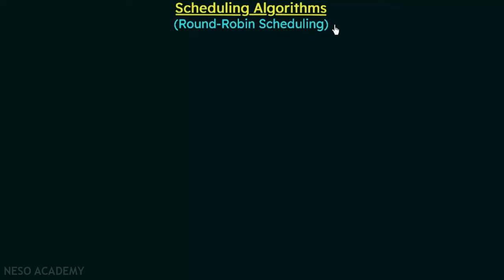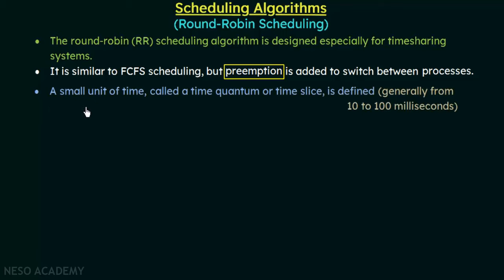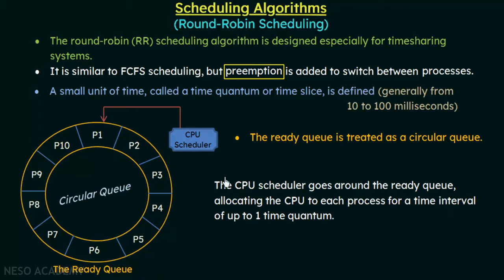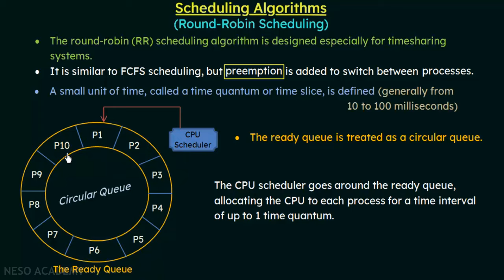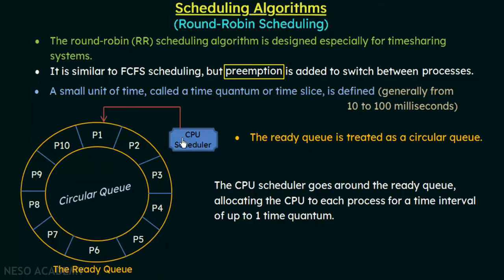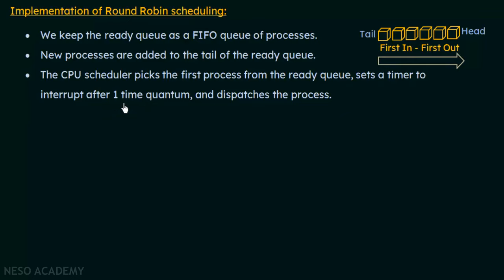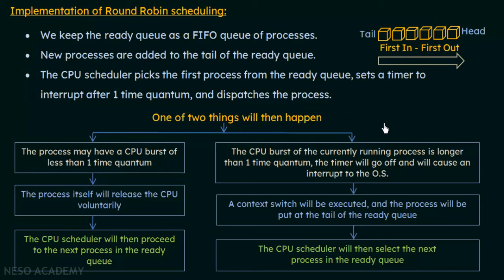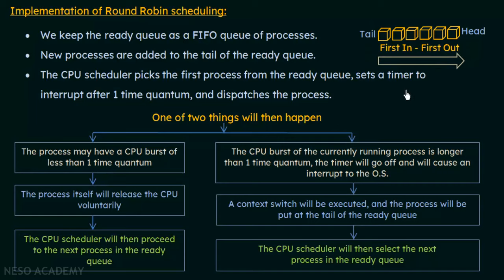Scheduling Algorithms - Round Robin Scheduling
Operating System: Round-Robin Scheduling Algorithm in OS.
Topics discussed:
1) Round-robin scheduling algorithm.
2) Implementation of the round-robin scheduling algorithm.